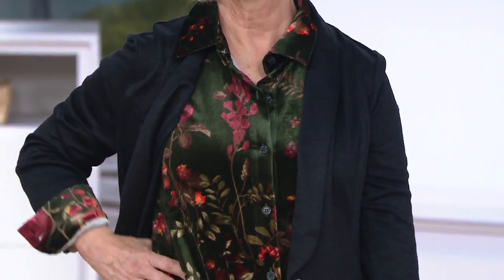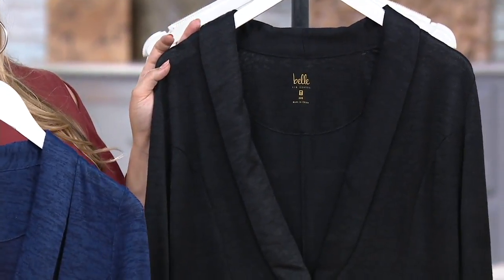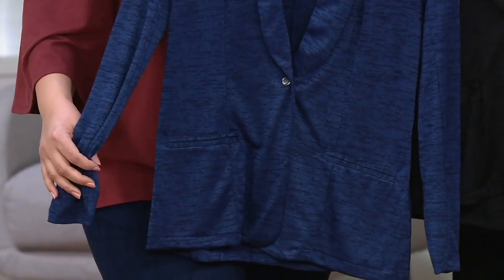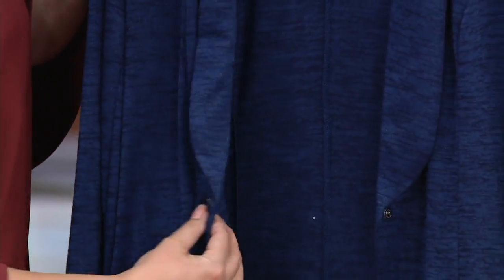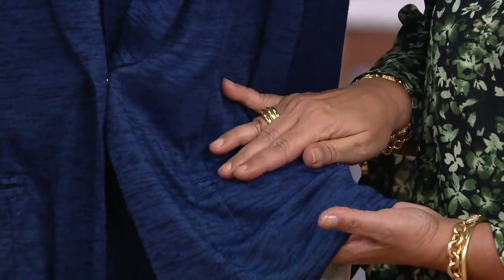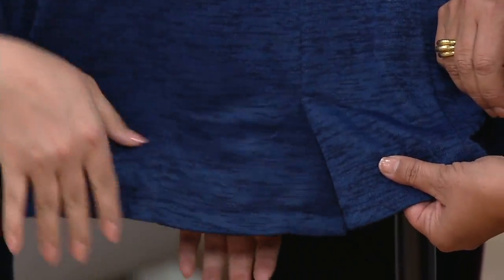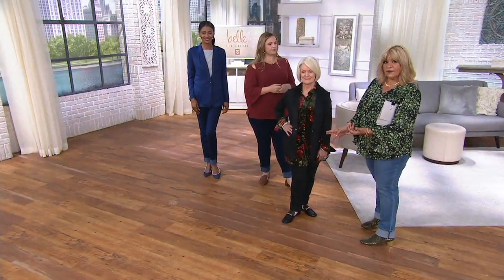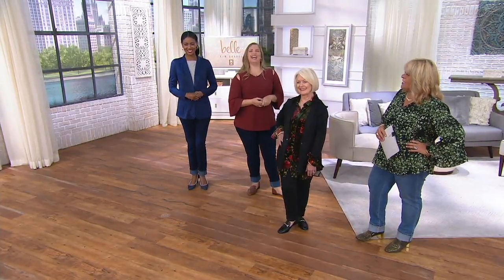Belle by Kim Gravel Knit Blazer on QVC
Belle by Kim Gravel Knit Blazer

Like magic, this smooth and stretchy, deep-V blazer turns summery dresses and breezy blouses into fall's freshest outfits. From Belle by Kim Gravel.